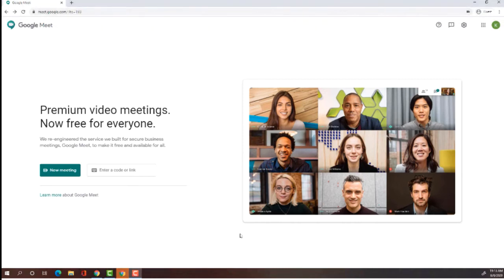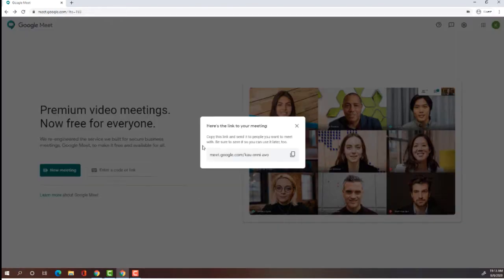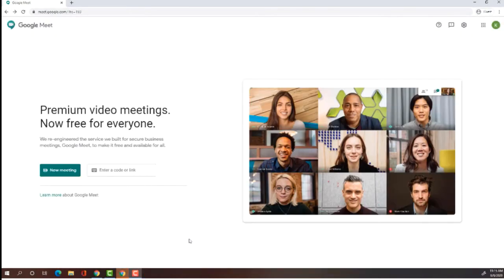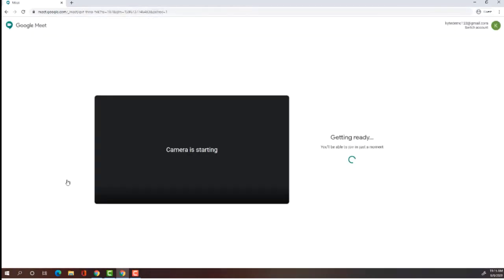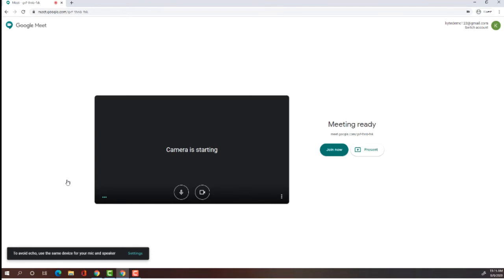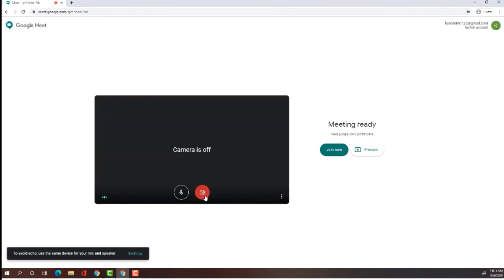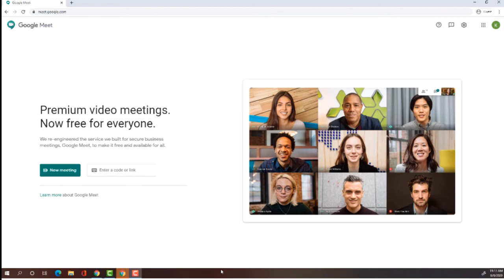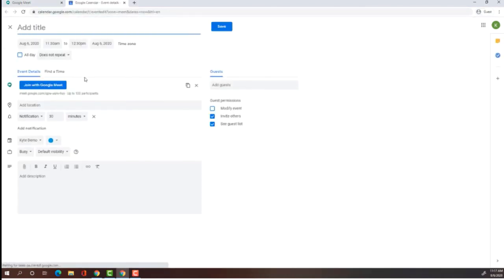How to Start Google Meet Meetings in Different Ways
Learn how to start a Meet using different options!